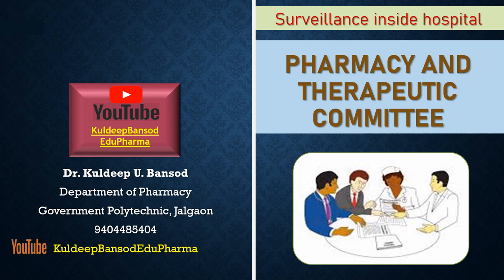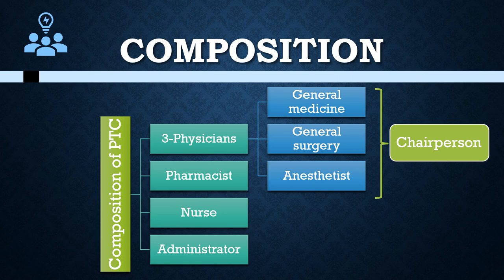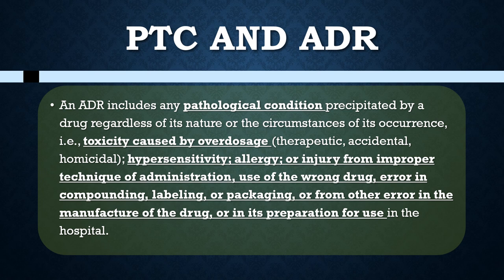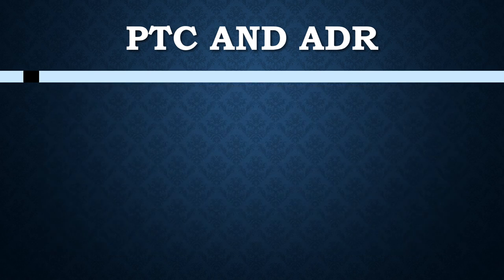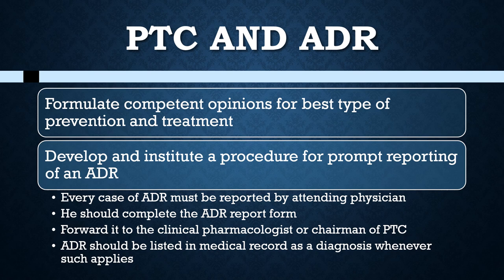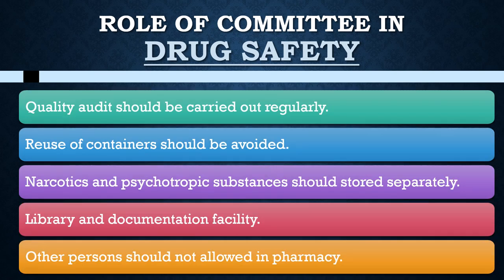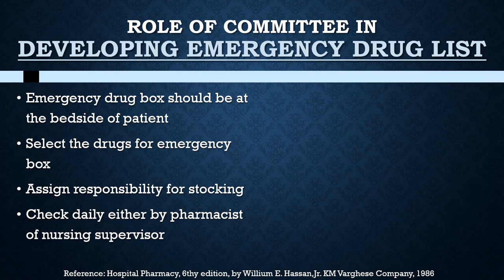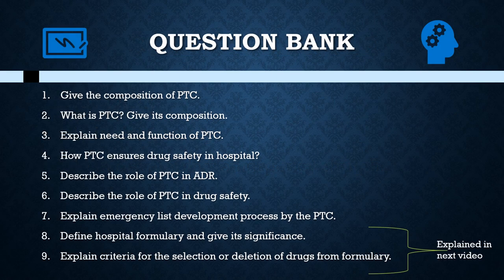Pharmacy and therapeutic committee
Learning outcomes
Define and give the composition of PTC.
List out functions of PTC.
Explain the functions and objectives of PTC.
Describe the Role of PTC in the Hospital.
Explain the Hospital formulary system.